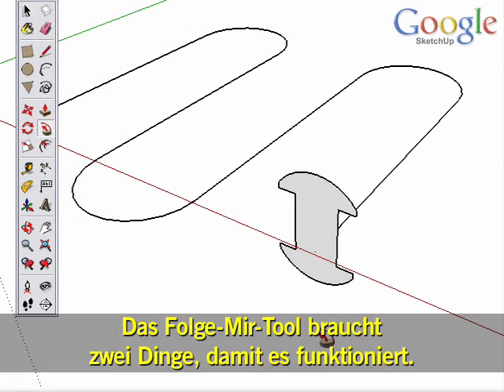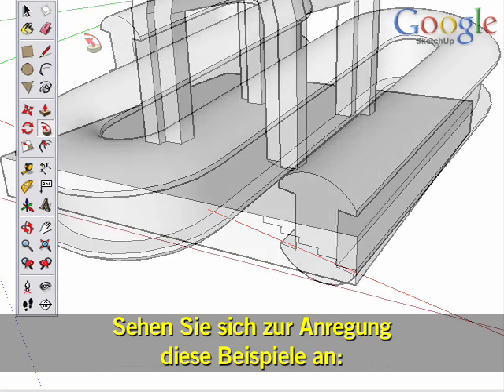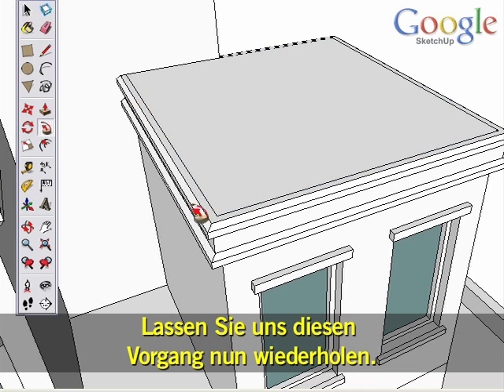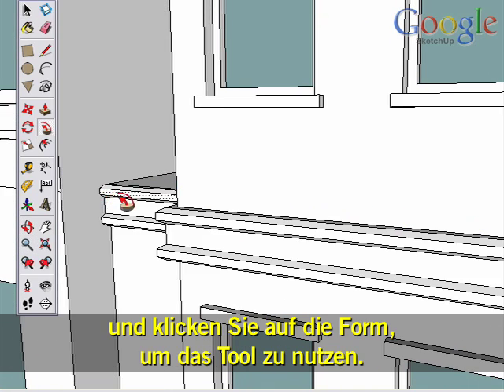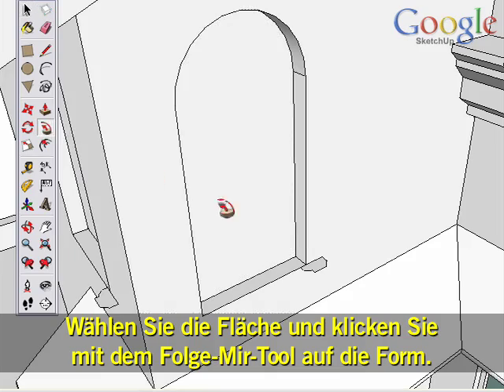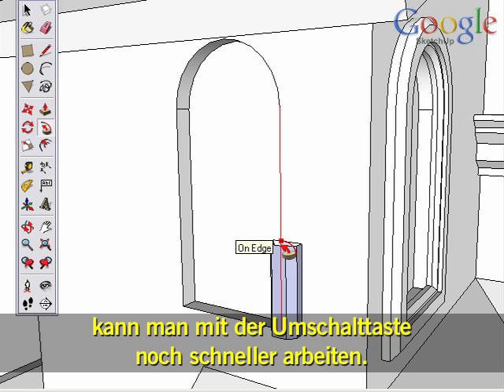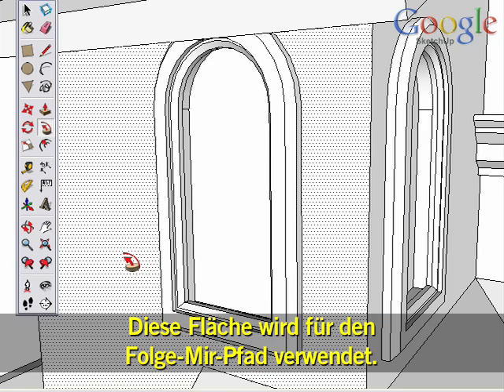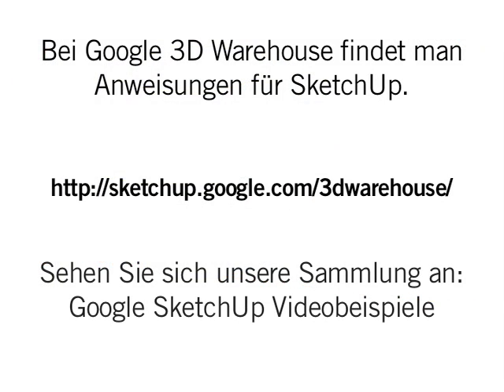SketchUp-Toolleisten: Folge Mir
SketchUp Follow-me video with German subtitles